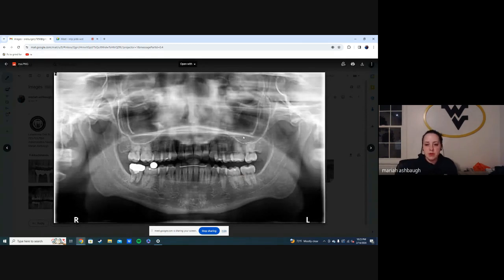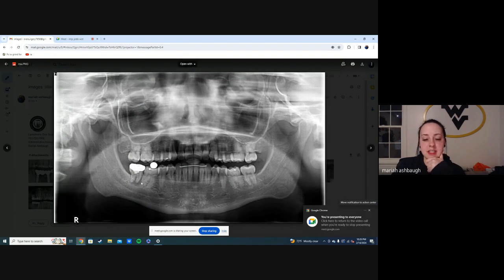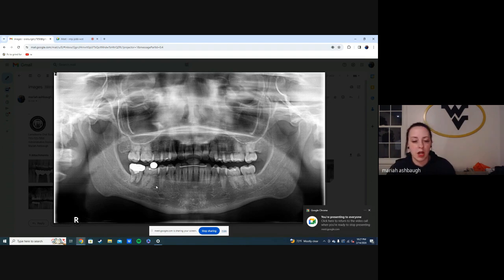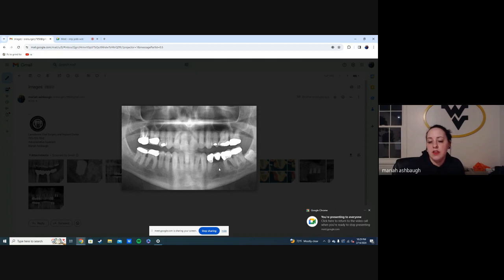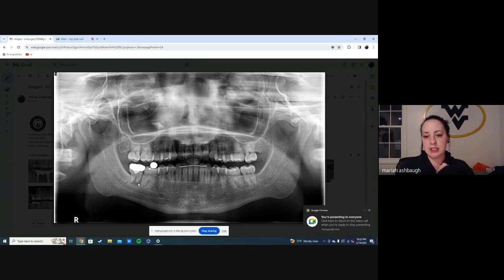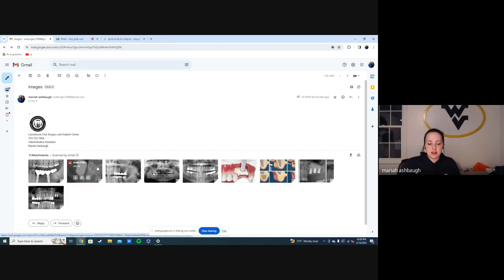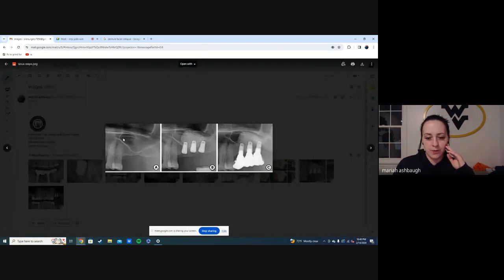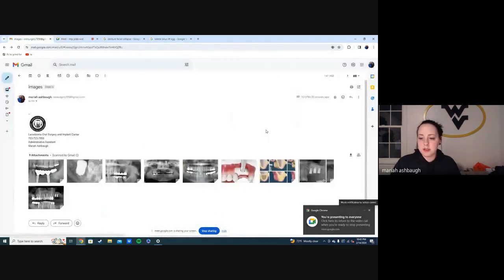Replacement options explained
Explaining extractions, bone grafting, bridges vs implants, dentures, sinus lifts. Talking about the pro's and con's and why we do it.